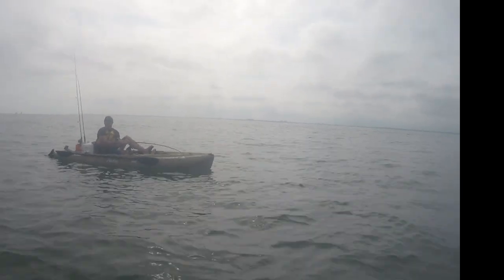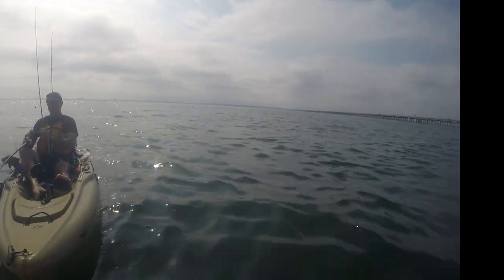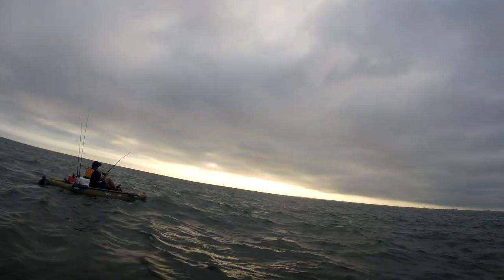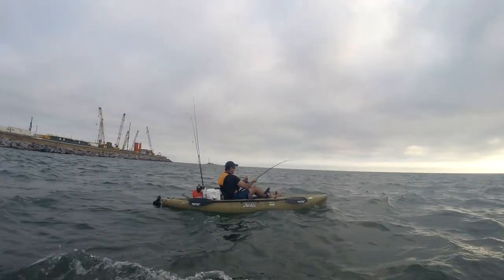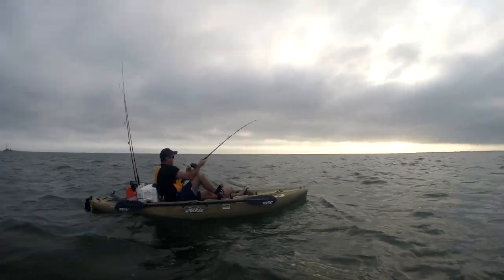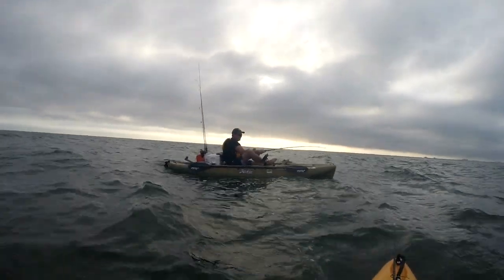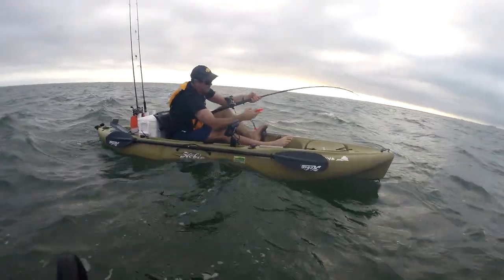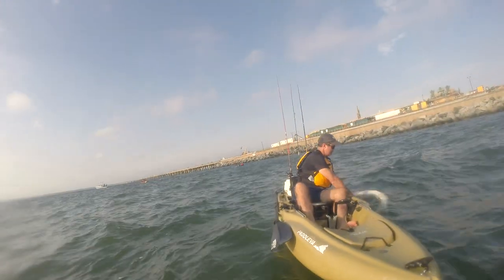Big Red Drum Kayak Fishing at the CBBT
He caught his first Red Drum kayak fishing at the CBBT during the TKAA tournament at the end of September.